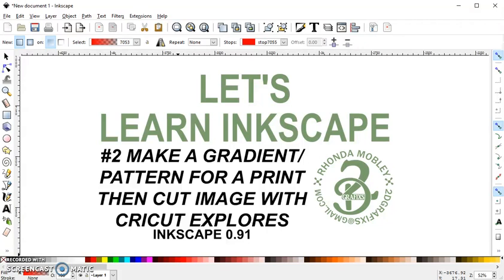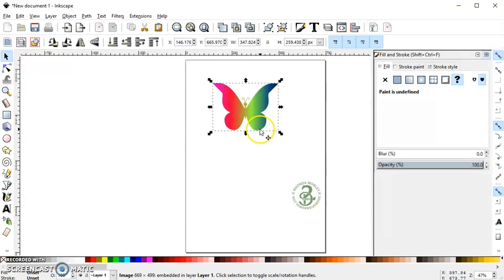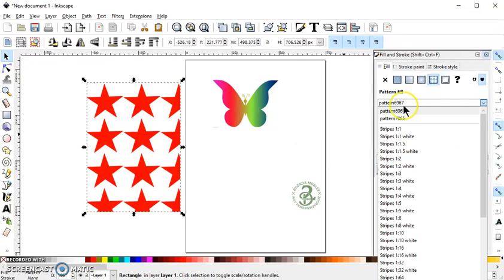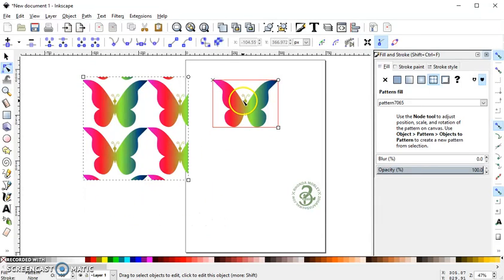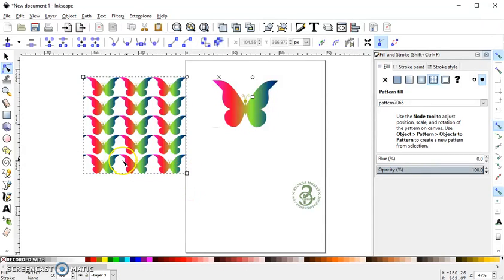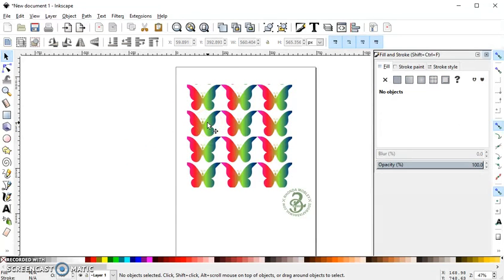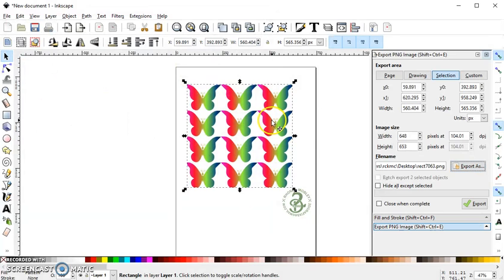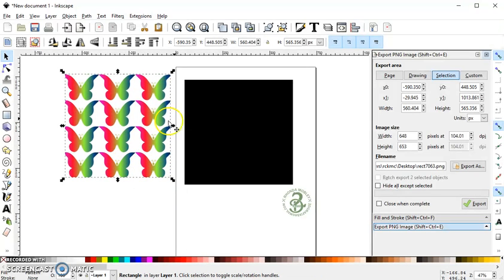44 Gradient #2 and Fill and Stroke Patterns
Here I show some more functions within the Fill and Stroke Panel.